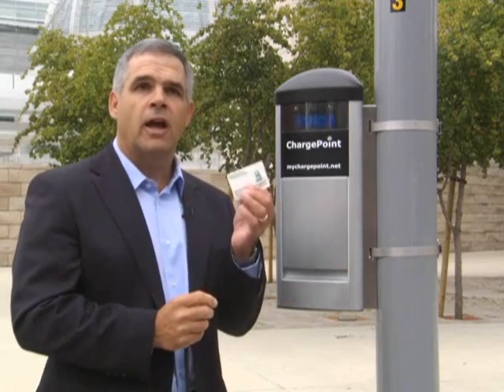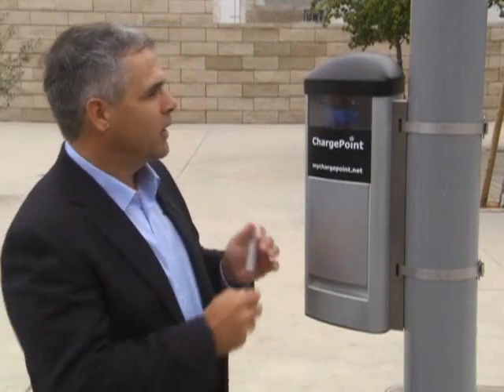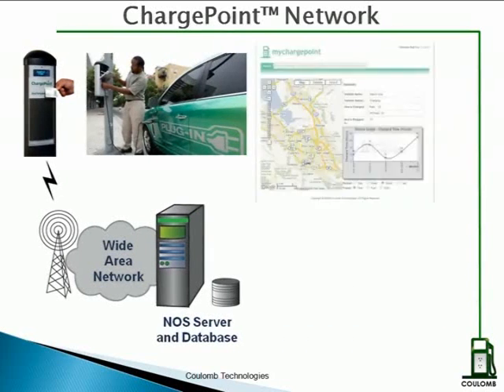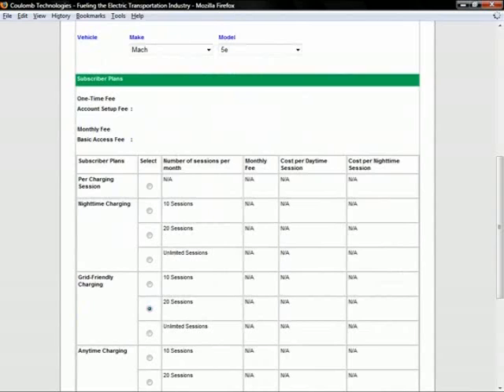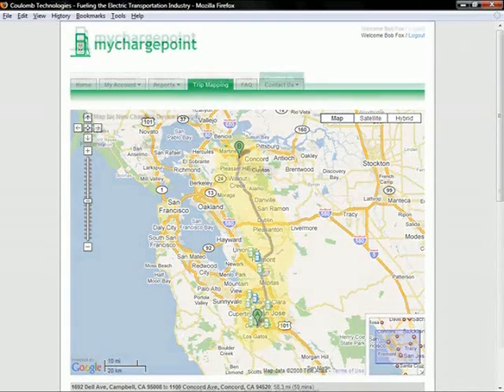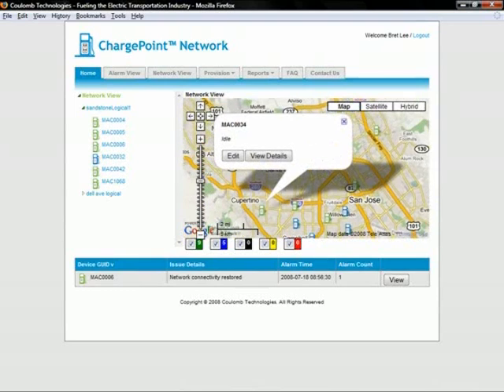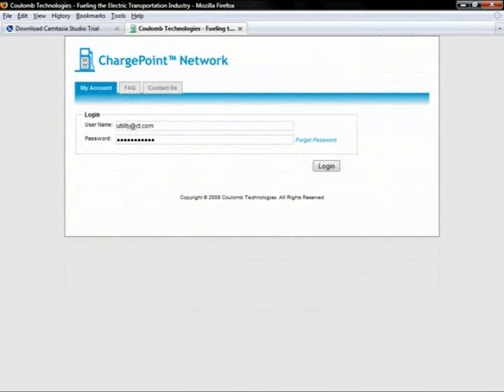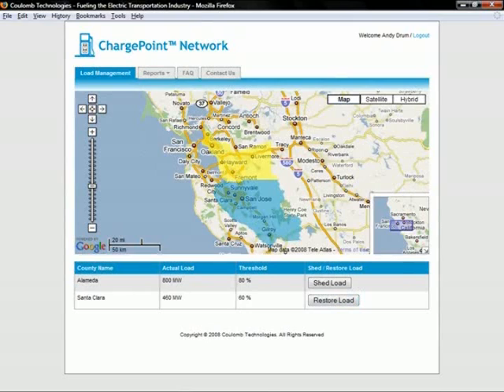Coulomb Demo Video